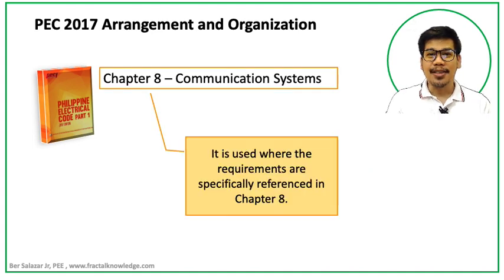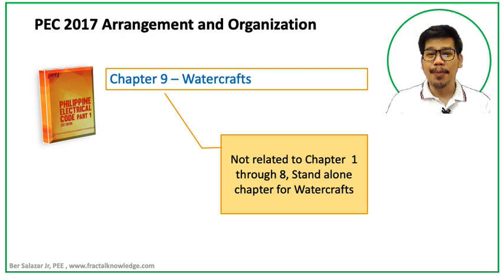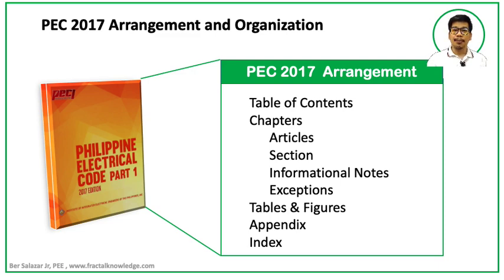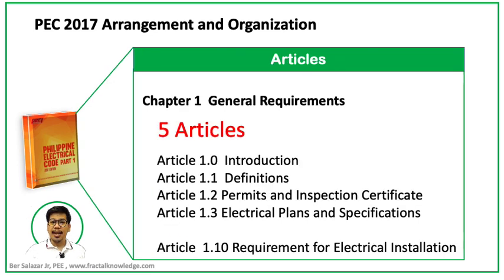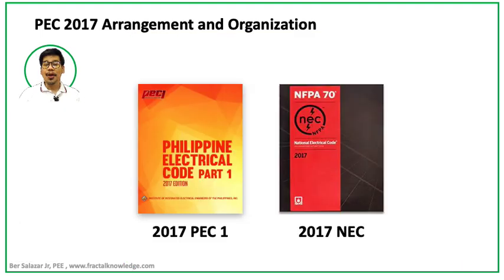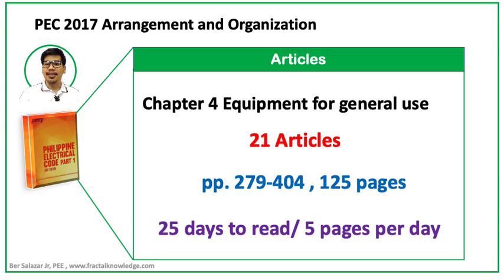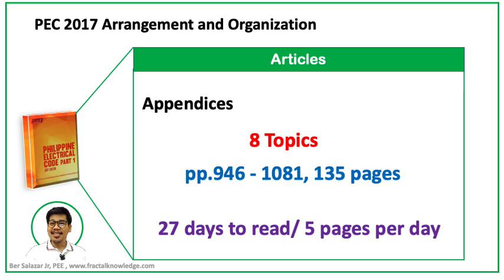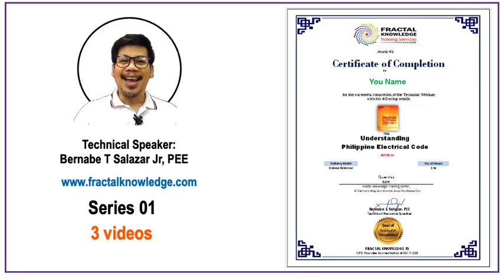Understanding PEC1 Series 01 Part 2 of 3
Philippine Electrical Code Series 01 - Part 2 of 3 discussed the organization and structure of the code.  This video webinar was conducted in the 22nd IIEE Southern Luzon Regional Conference in Palawan , The viedo was divided into 3 parts. Please watch it to complete the first series of PEC 1.